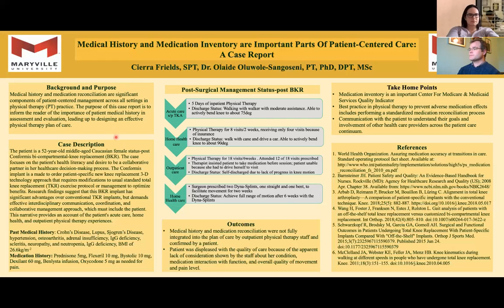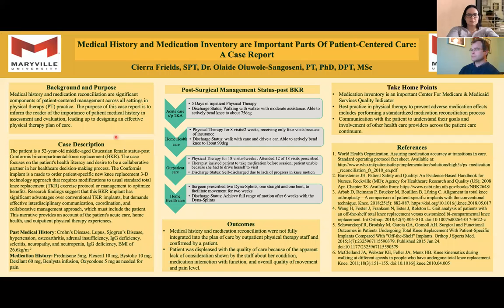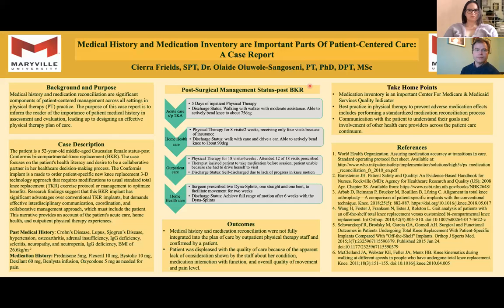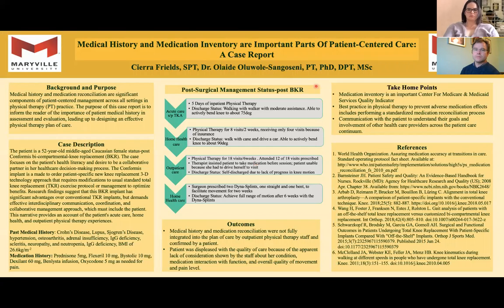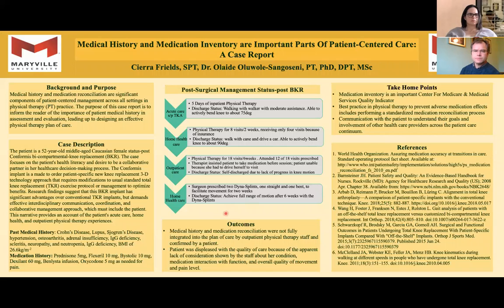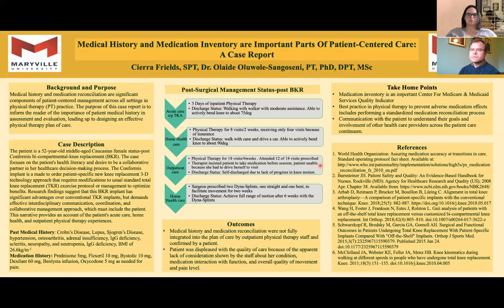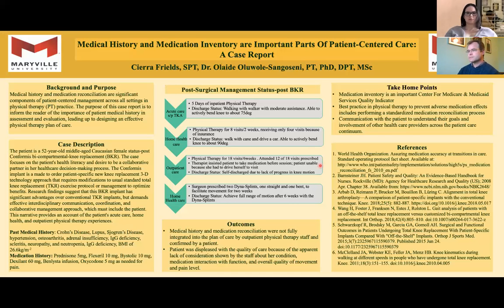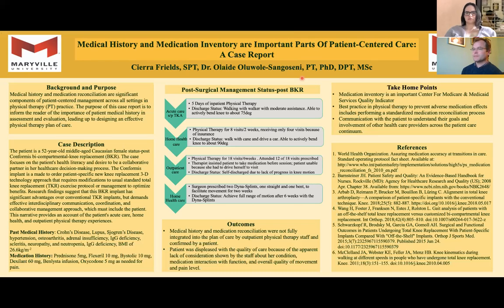Frields, Cierra. Medical History and Medication Inventory – Part Of Patient-Centered Care: A Case...